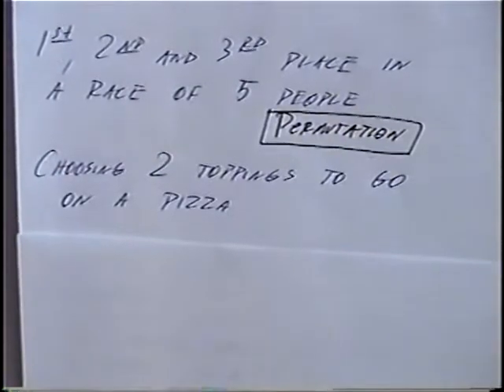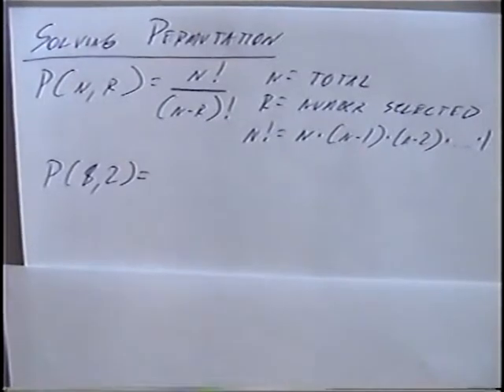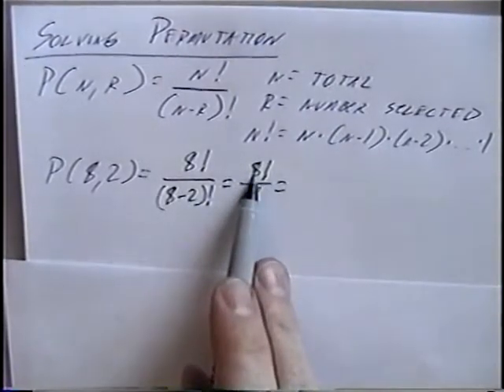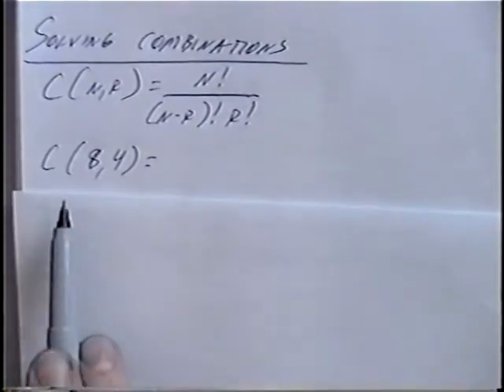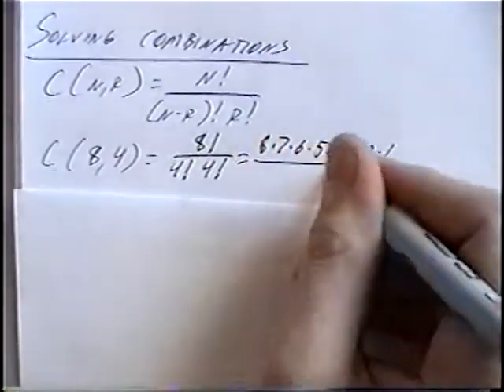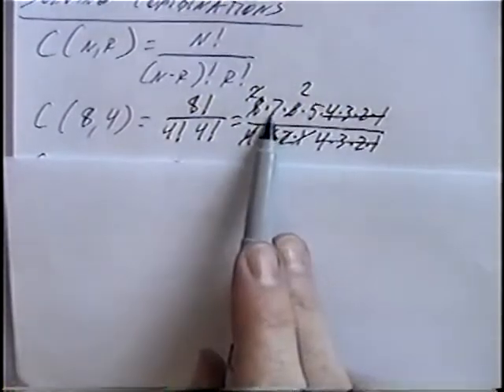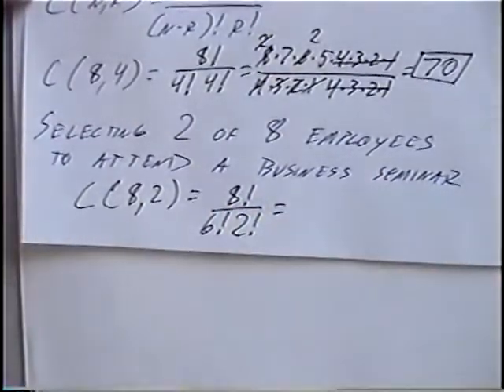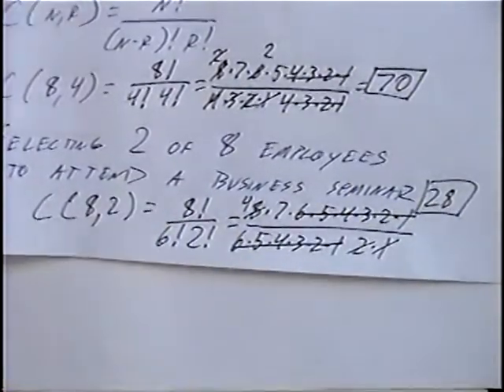Permuations and Combinations Algebra 2 12.2